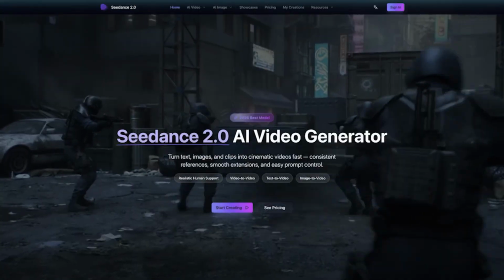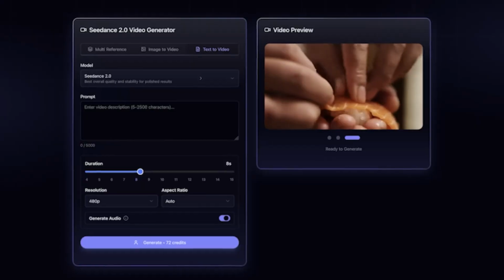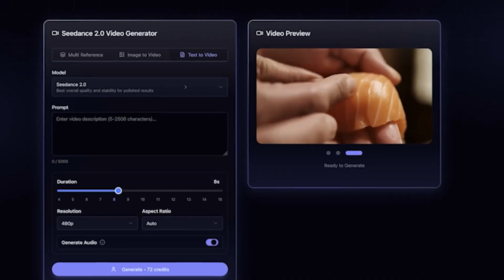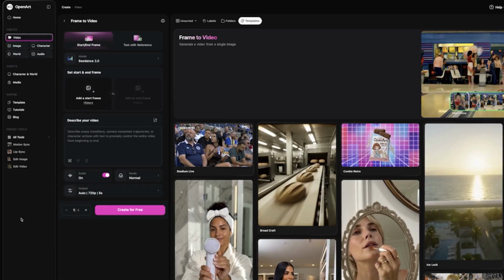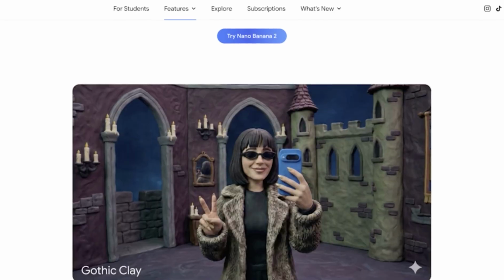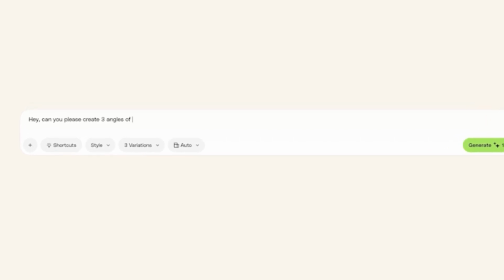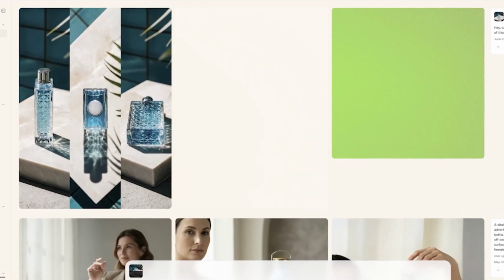Building Powerful AI Image and Video Workflows for Marketers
Wondering why your AI-generated images look polished in demos but look flat when you try them yourself? Want to know how marketers are turning today's AI image and video tools into reliable content systems? Discover how to build AI image and video workflows that produce consistent, professional-quality results for marketing content.

⏰ *Timestamps*
00:00 Intro
09:29 Choose Your AI Video and Image Tools: Google Flow, Omni Flash, Seedance, Kling, Nano Banana, ChatGPT, and More
19:06 How to Access Multiple Tools in One Interface: Magnific
31:30 How to Build Product and Character Reference Assets for AI
40:57 How to Create AI Video: Storyboards and Prompts